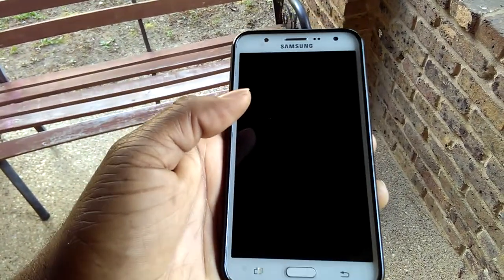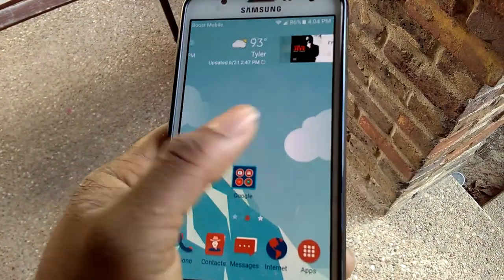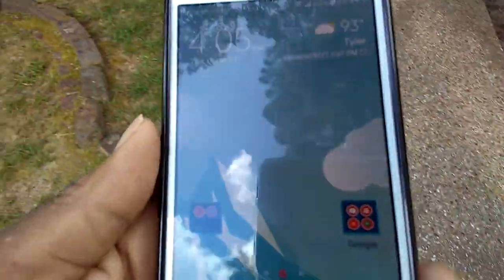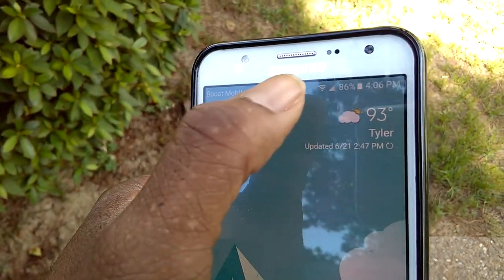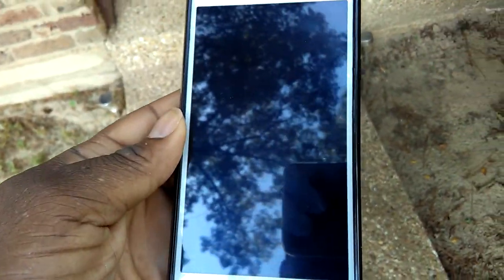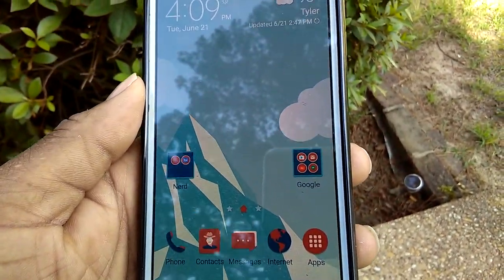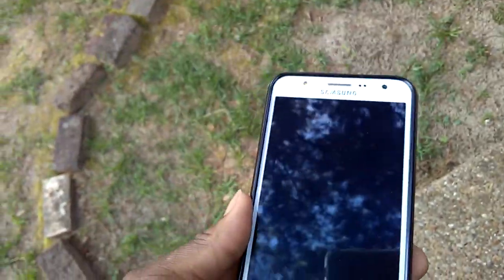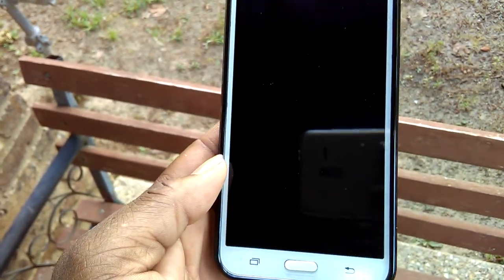Boost j7 what I like about j7/ mini review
What I love about the j7